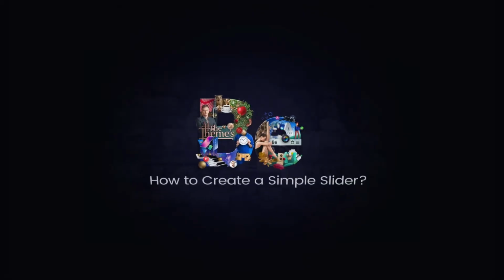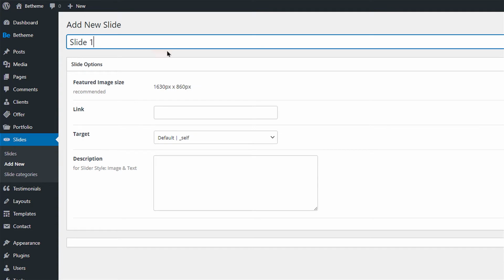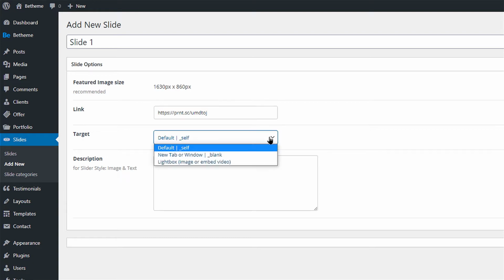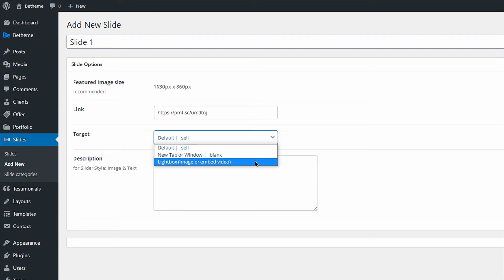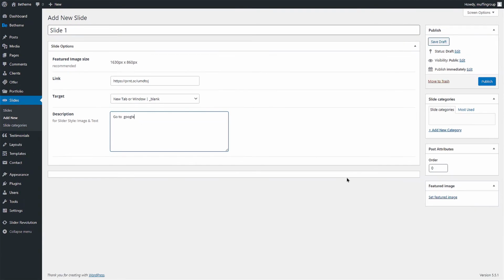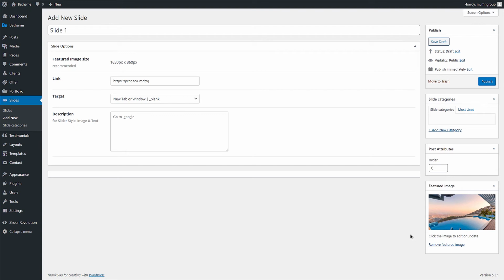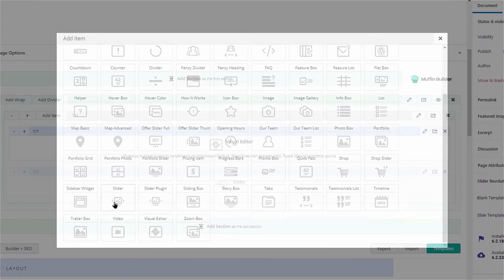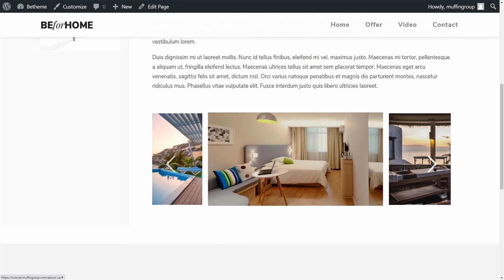How to create a simple slider?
In this video tutorial, we will explain how to create a simple slider with images.